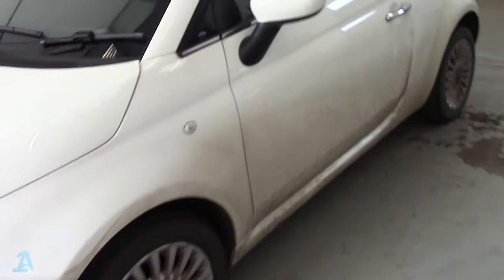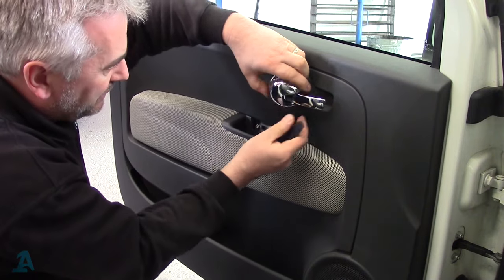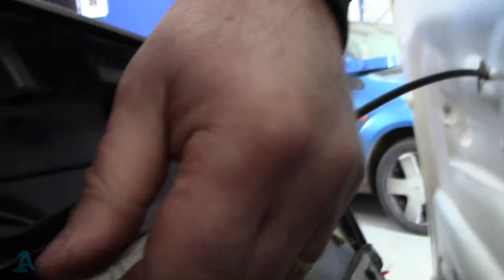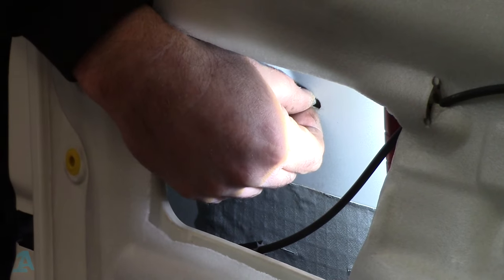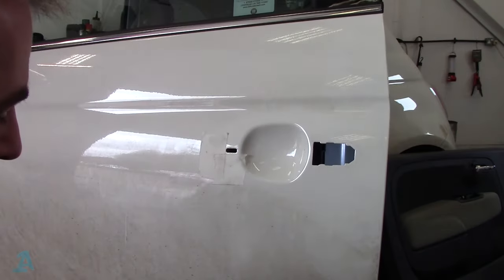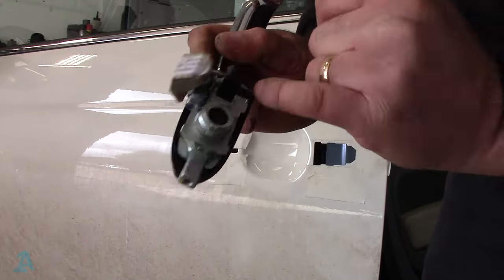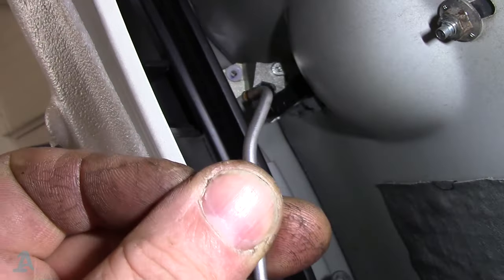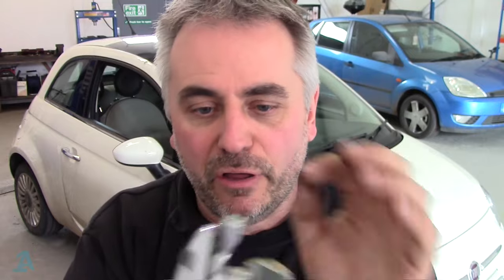Fiat 500 Door Handle Broken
Come along as Rob shows you how to replace a broken Fiat 500 Door Handle. A common fault and the second one he's done on this car.